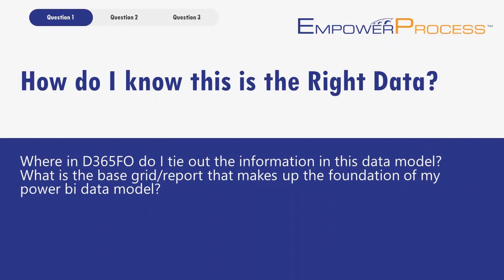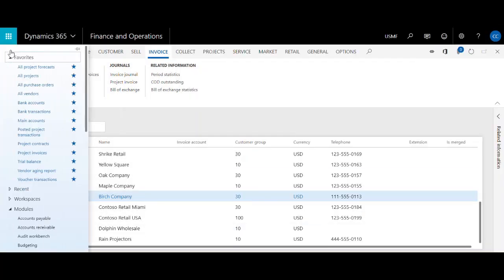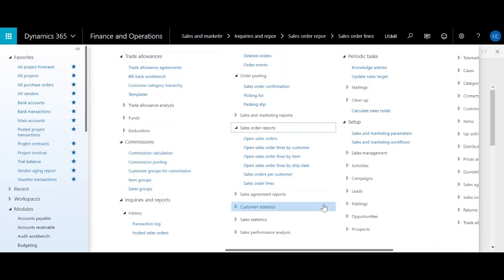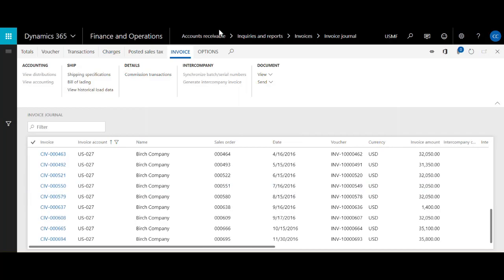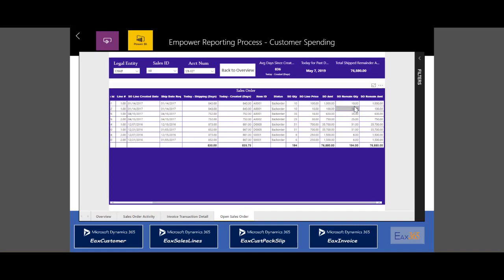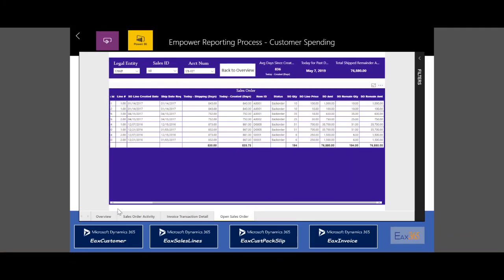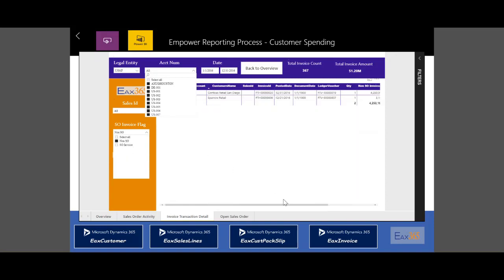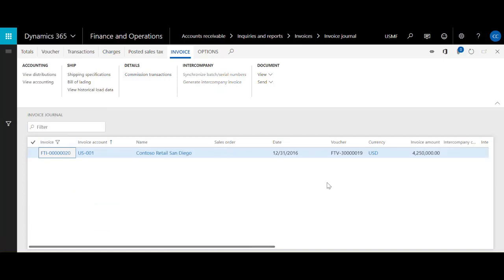Empower Customer Order to Invoice